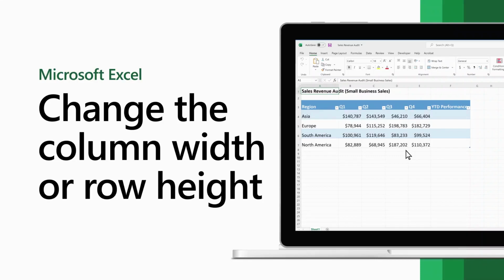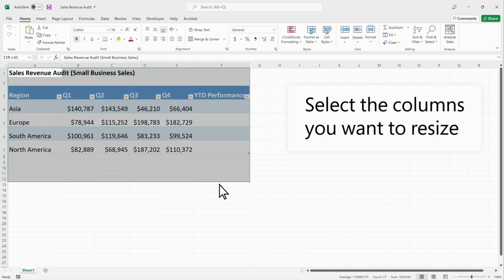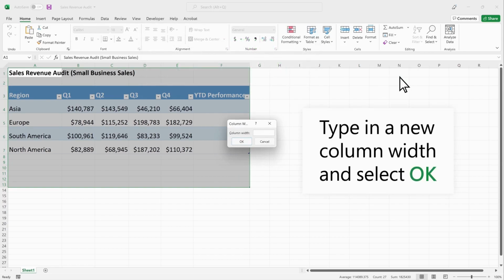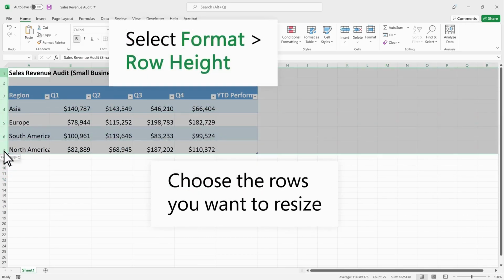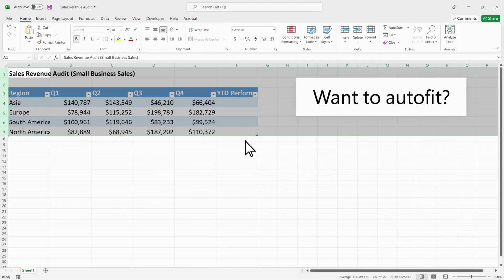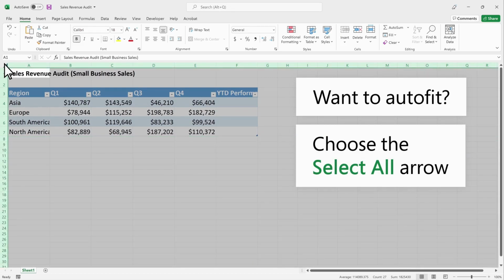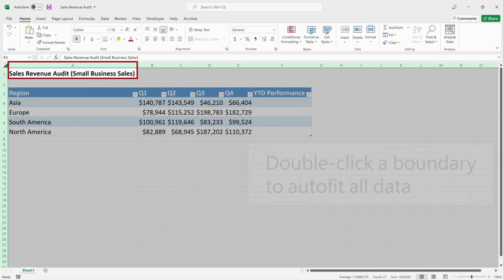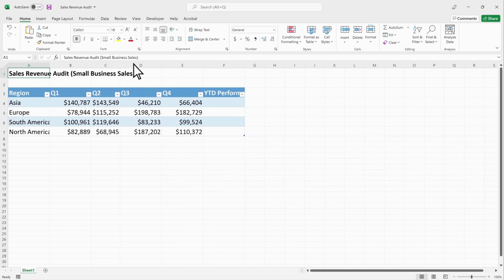Change the column width or row height in Excel